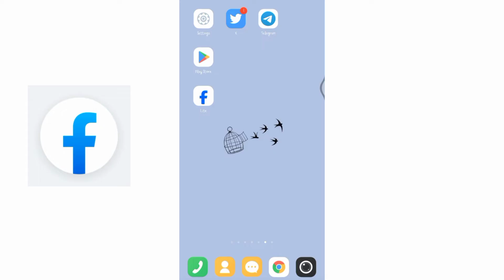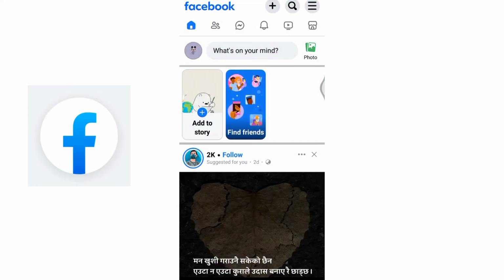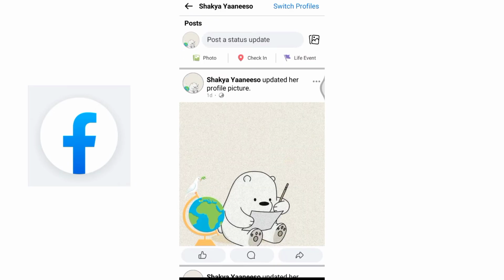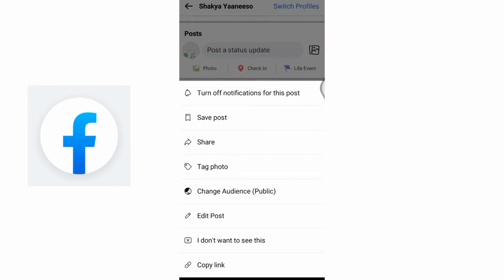How to Remove Share Button in Facebook Lite 2024 (EASY!) | Disable Share Option in FB Lite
Confused about how to remove share button in facebook lite? Learn how to remove share button in facebook lite in our latest comprehensive tutorial video. Watch the video till the end to learn the exact steps in greater detail.
Empower your Facebook Lite usage with our easy-to-follow guide on how to remove the share button! In this tutorial, we'll show you the simple steps to disable the share option in FB Lite, giving you more control over your content and privacy. Whether you want to limit sharing or streamline your experience, we've got you covered. Say goodbye to unwanted sharing and tailor your FB Lite interface to suit your preferences effortlessly. Watch now and take charge of your social media interactions!